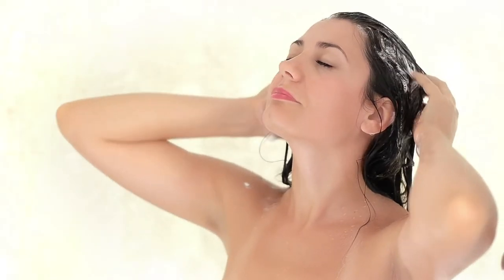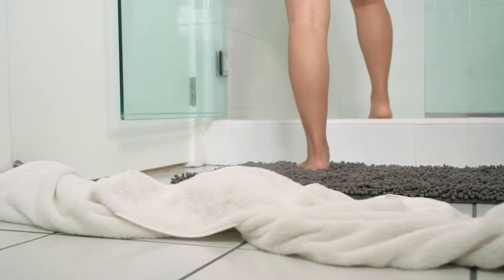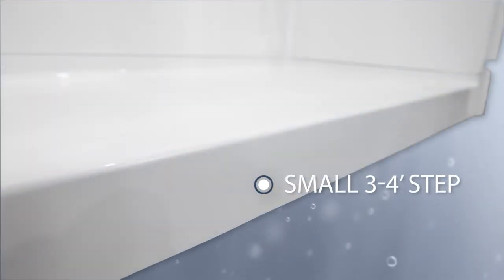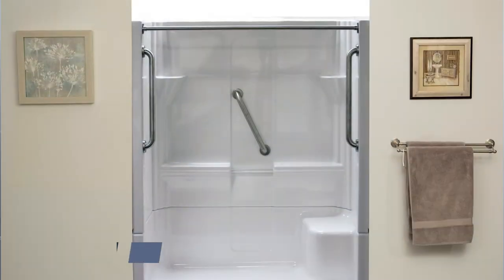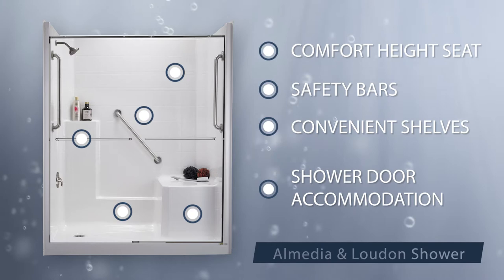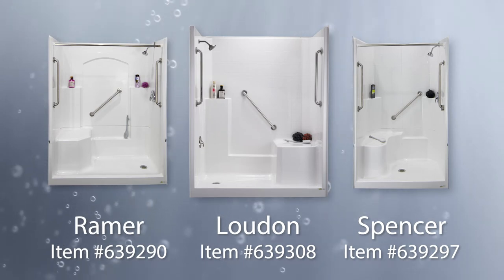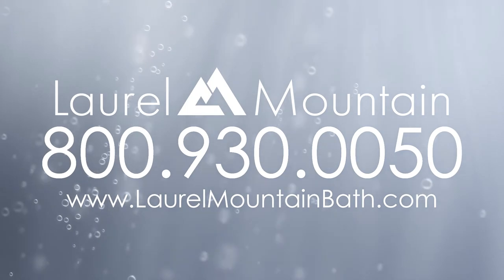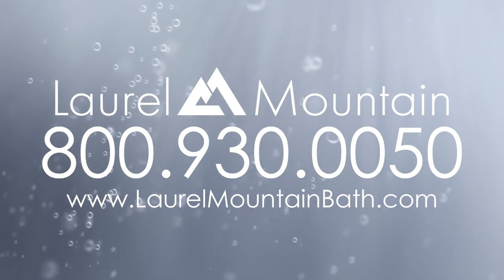Laurel Mountain Low Threshold Showers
At Laurel Mountain, we strive to create an experience, not just a product. Laurel Mountain products, such as our line of low threshold showers, are built to provide your bathroom with beauty, elegance, and perfect functionality. We care about your dream bathroom, but we also care about your safety and convenience. The Laurel Mountain line of low threshold showers is here to answer that call. All of our beautiful low threshold showers are built with a small, manageable, three- to four-inch step to get in and out of the shower. The Laurel Mountain low threshold shower is ideal for easy access and a design that blends in perfectly to the rest of your bathroom. The low threshold, while providing safe entry and exit, also does its job preventing water overflow onto your bathroom floor.
Many Laurel Mountain low threshold models, such as the best-selling Almedia and Coeburn, include built-in seats for your convenience. Explore your other options for shelves, drain locations, safety rails, and more. Among our collection of low threshold shower kits, you’re sure to find something that meets your needs for design, color, features, and preferences. Laurel Mountain low threshold shower units come in either textured or glossy finish, and in a variety of prices so that you can be sure to find something that’s right for you. Explore seat options, drain location options, size, and more on our website!
At Laurel Mountain, it is our goal to exceed our customers’ expectations and to make a positive impact on their health and lives. Our products are customizable and made to order so you can create the perfect product for your desired experience. We’re part of the American Bath Group family of brands and we’re aligned with the American Bath Group mission of building a better bathware industry. Our culture is one of dedication and commitment to our mission. We strive to build a better bathware industry by building a better product, building a better relationship, and building a better experience for our amazing customers like you. Laurel Mountain products are proudly made in America. All of our incredible tubs and showers are produced by the workforce of hundreds of hard-working North Americans in manufacturing plants across the continent. We’re proud to offer you the very best quality and American made products produced in Tennessee, Texas, Virginia, and elsewhere!
Ready to upgrade your bathroom with the perfect low threshold shower stall?